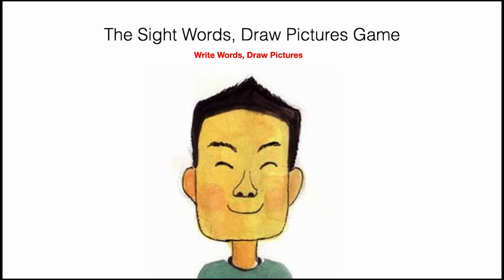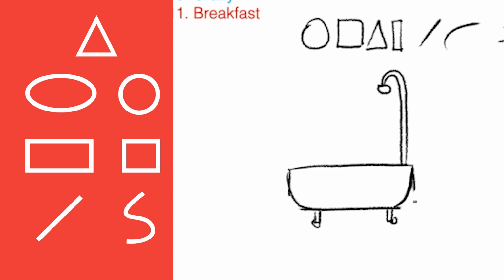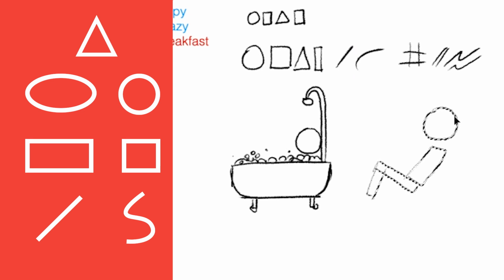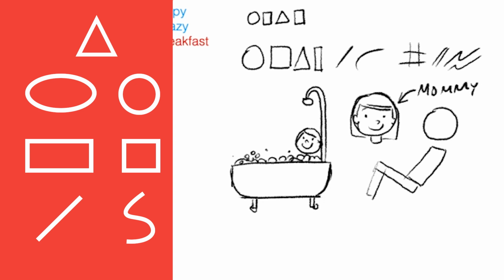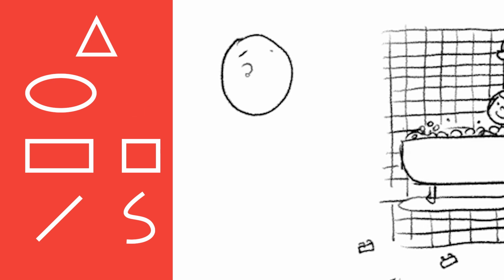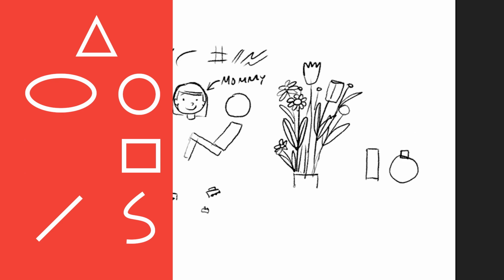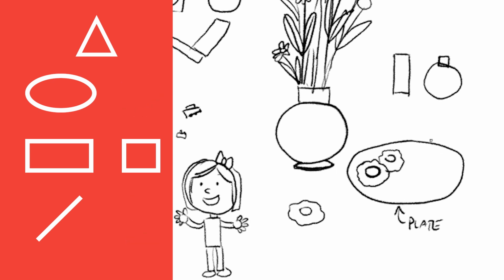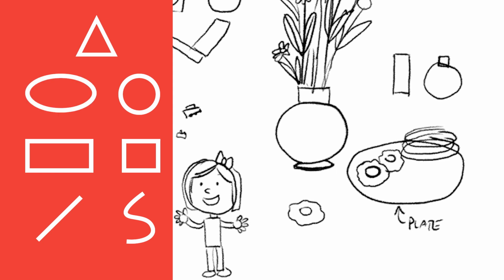Mother's Day Drawing - How to Draw a Mother and a Child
Unlock your child's imagination with Creativity School!